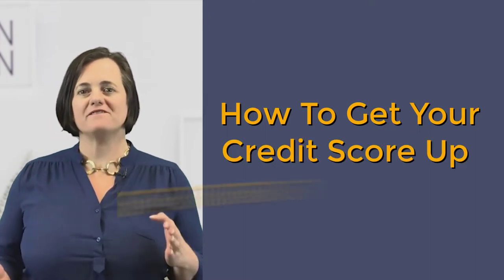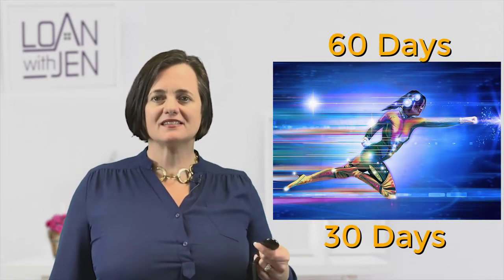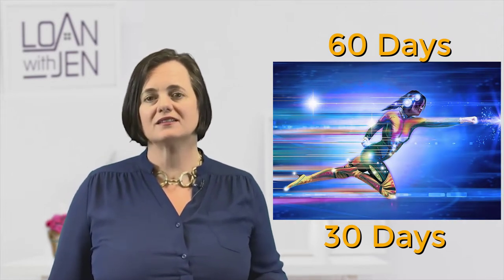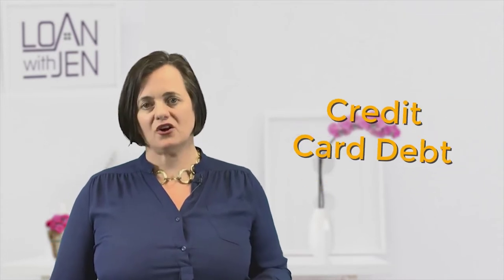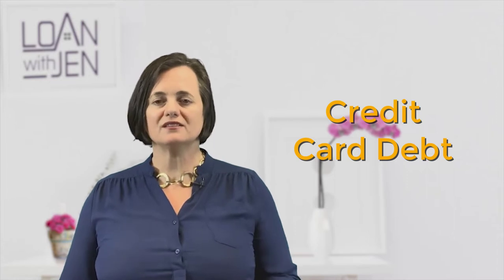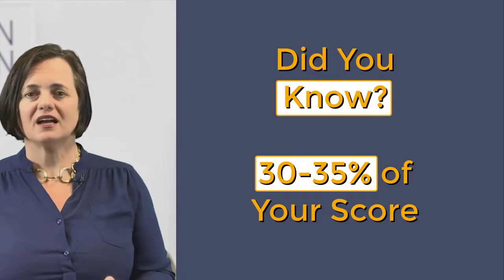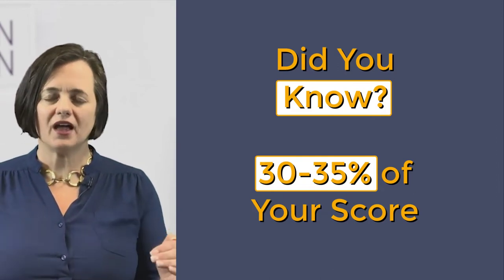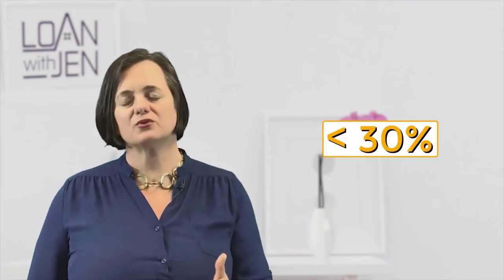How to Get Your Credit Score Up Fast | LoanWithJen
The fastest way to get your credit score up fast is to make sure you are only using 30% of your credit card limit.  For example, if your limit is 1,000, only use $300.   Your credit card debt counts for 35% of your score.  Once you pay down your credit card debt, your lender can put in for a rescore so you can get a lower interest rate.

Jennifer Hughes Hernandez, Legacy Mutual Mortgage - Equal Housing Opportunity Lender NMLS #514497

💻  MyFICO.com provides the closest score to consumers that closely reflects what lenders see. To learn more about building your credit score visit:

Any purchases made through myFICO.com using the above link costs you nothing more, however provides a small thank you to Jen for her educational videos.